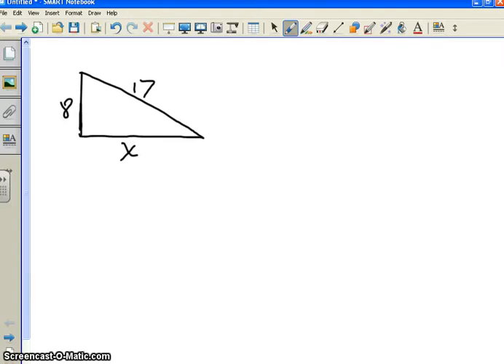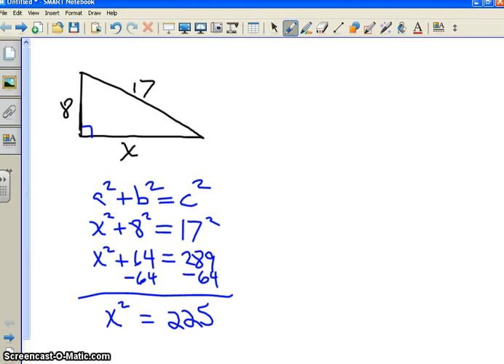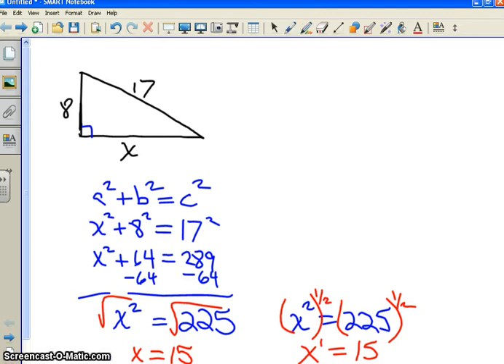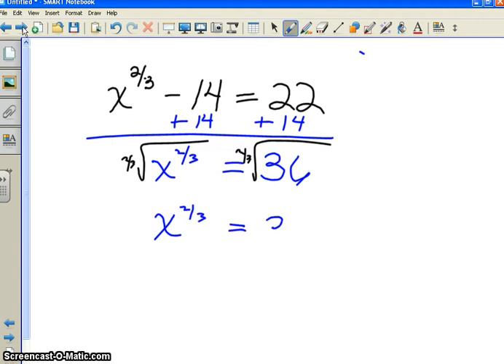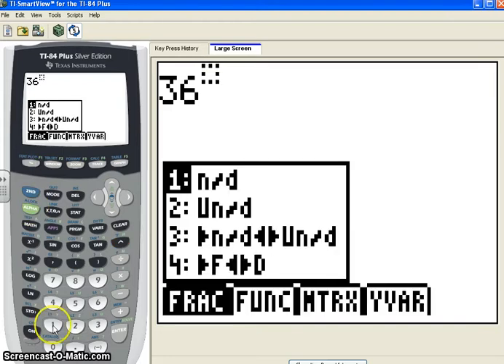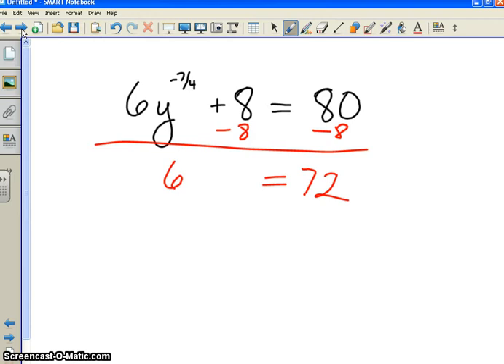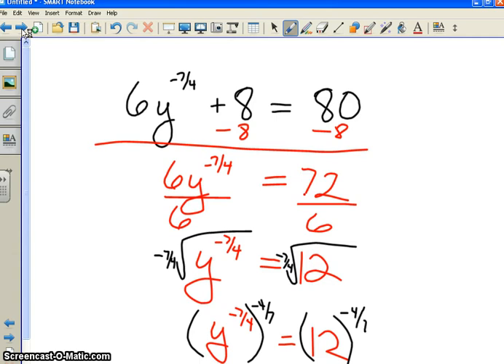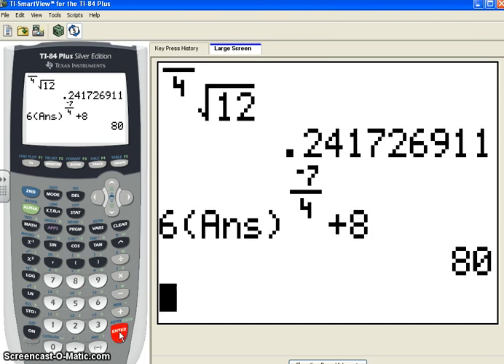Solving Equations with Exponents